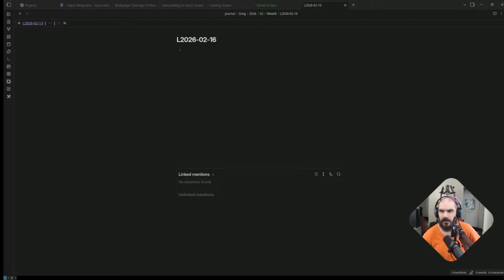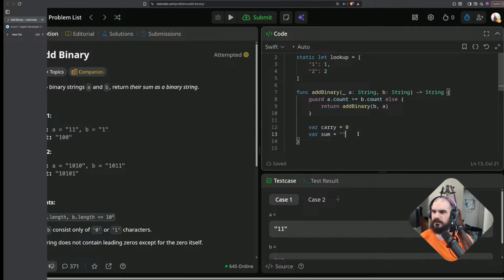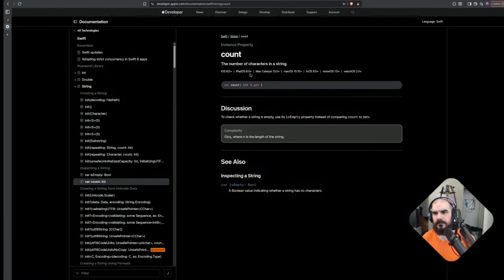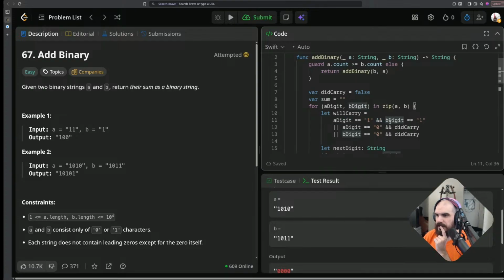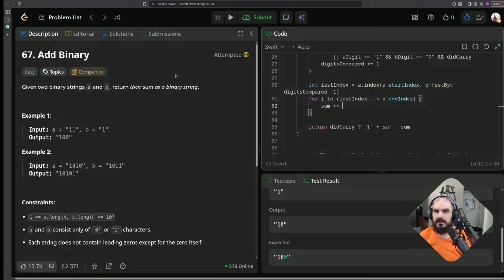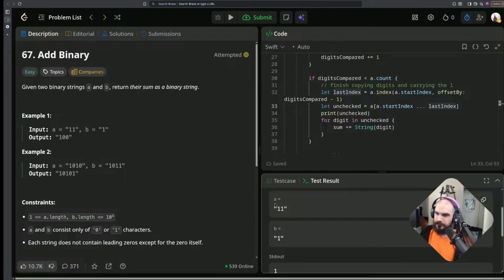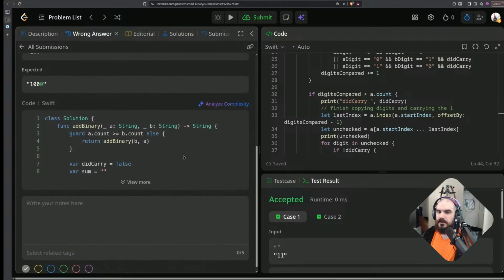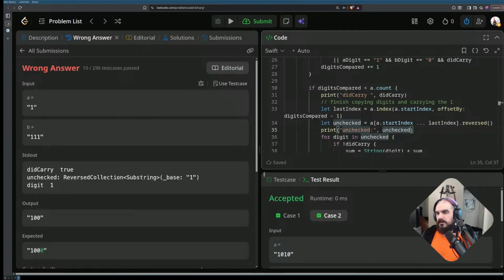[Live] 2D Game Dev in Godot and Algorithms Practice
Practicing Algorithms and bug bashing